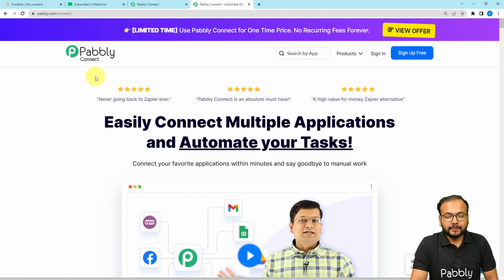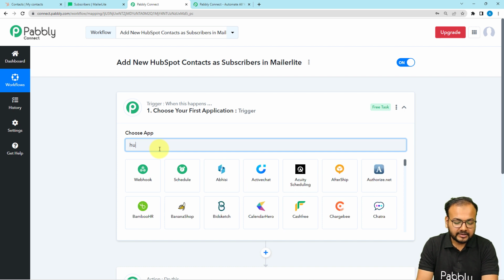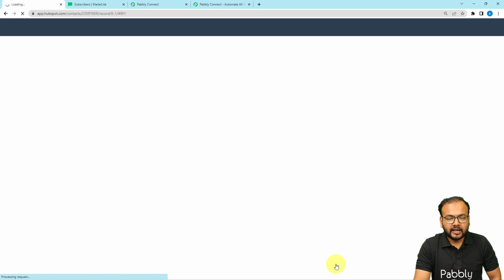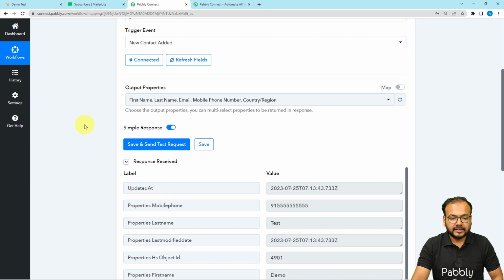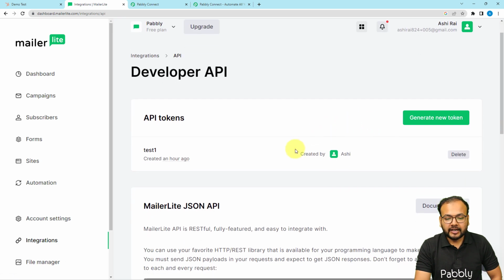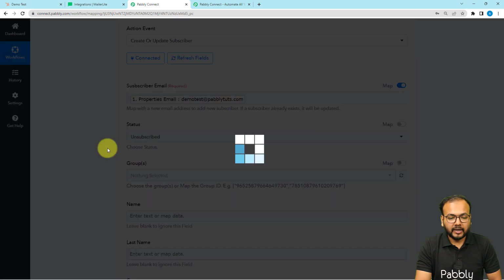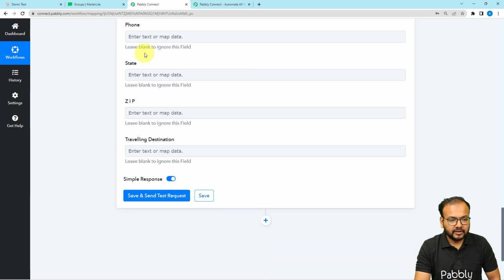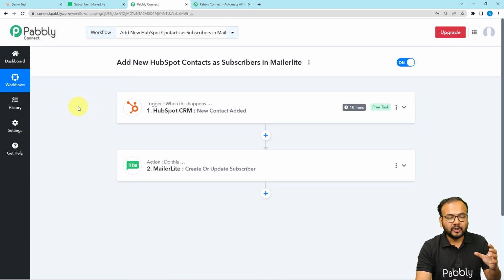How to Create MailerLite Subscriber for HubSpot Contact | HubSpot MailerLite Integration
In this tutorial, we'll guide you through the process of Integrating HubSpot and MailerLite. So, whenever a new HubSpot Contact is added automatically a  Subscriber will be created in MailerLite streamlining your email marketing efforts and ensure that all your HubSpot contacts are efficiently added to your MailerLite subscriber list, allowing for targeted and personalized email campaigns.

1. Automation: Pabbly Connect offers automation capabilities that can help you automate mundane and repetitive tasks. This allows you to save time, money and resources.

2. Integration: Pabbly Connect provides a wide range of integrations so that you can connect different web services with each other. This helps you to create smarter workflow processes and make your business more efficient.

3. Security: Pabbly Connect takes security seriously and provides an industry-standard security system to protect your data and applications.

4. Scalability: Pabbly Connect is highly scalable and allows you to easily add new applications and services to your workflow.

 5. Cost-effective: Pabbly Connect is cost-effective and provides plans for different business sizes.